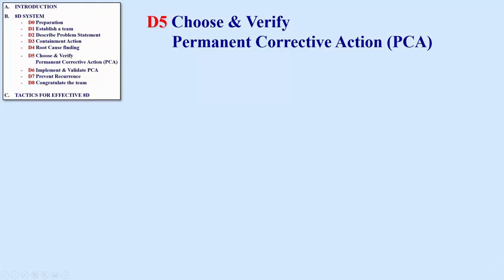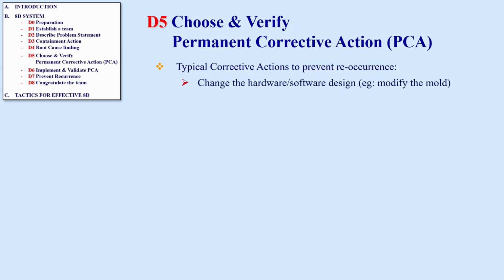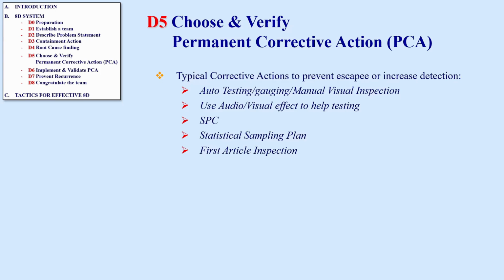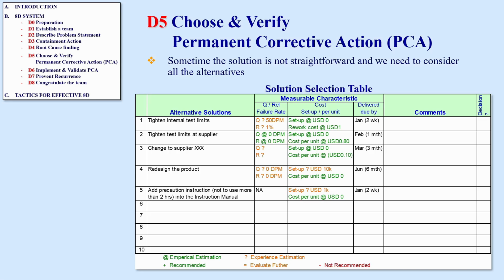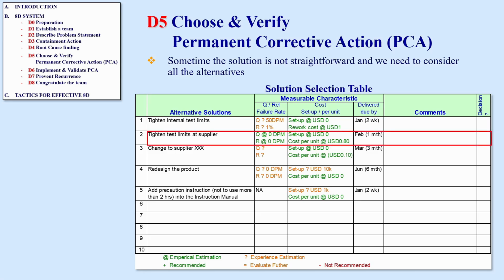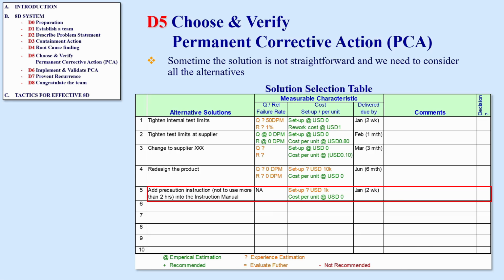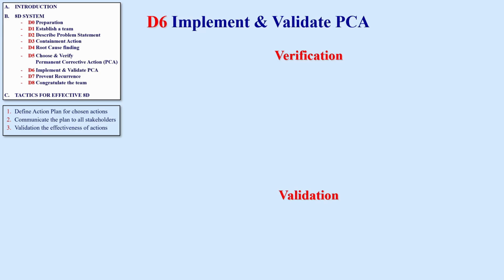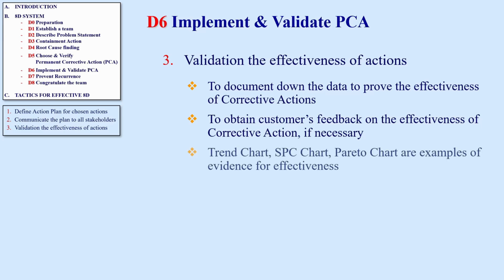8D Structure Problem Solving (Free Full Training) Part 5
8D Structure Problem Solving – This Free Full On-line Training Course consists of 6 videos. This is the 5th video of the series.

          1st Video     12min       D0: Preparation
                                                  D1: Establish a Team
          2nd Video    20min      D2: Problem Description
          3rd Video     20min      D3: Containment Action
          4th Video     25min      D4: Root Cause finding
          5th Video      15min     D5: Choose & Verify Permanent Corrective Action (PCA)
                                                 D6: Implement & Validate PCA
          6th Video      8min       D7: Prevent Recurrence
                                                 D8: Congratulate the team